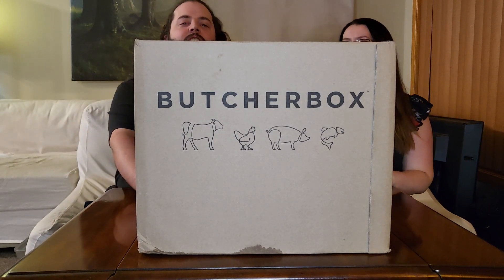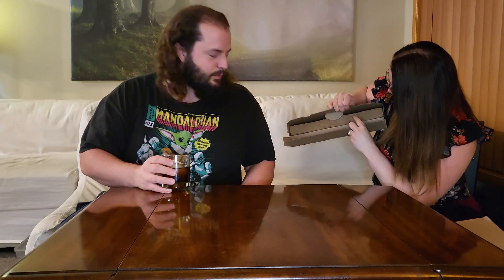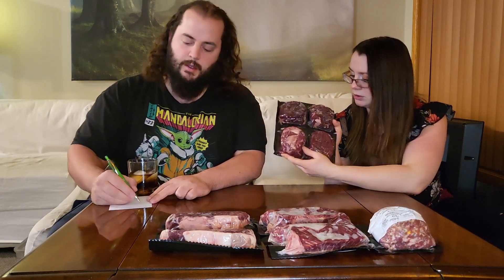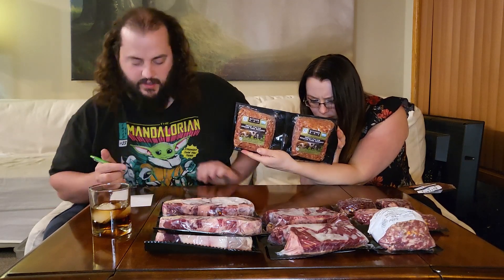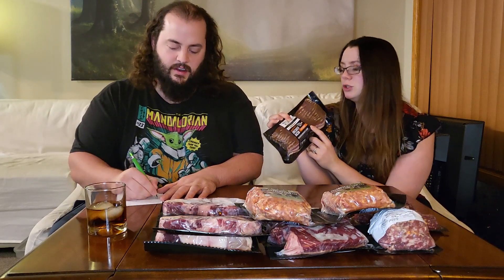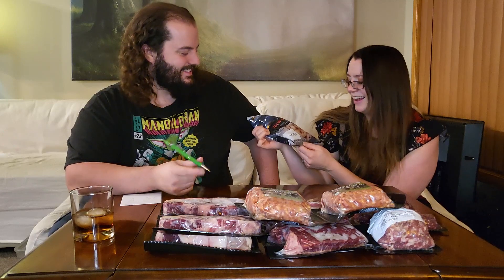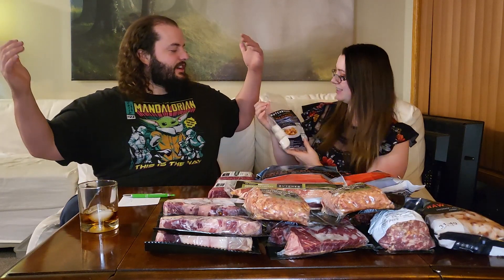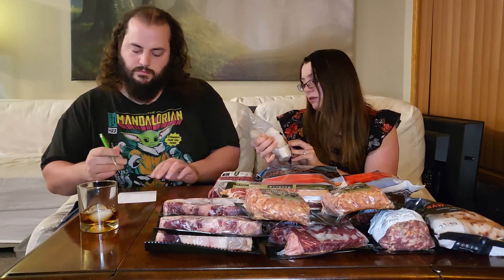Is ButcherBox Worth It?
Want to know if ButcherBox is worth the money and investment? We've got you! We've done the work for you!

In this video we show you exactly what came in our order, how it was shipped, how it arrived, and how much it cost. We even go over some comparisons to what you would pay for the same or similar items in your neighborhood grocery store!

If you're interested in trying it out for yourself but at a loss with what to do with all that meat don't fret!